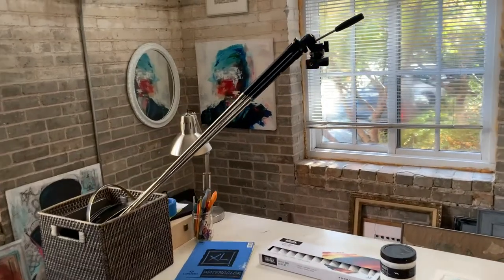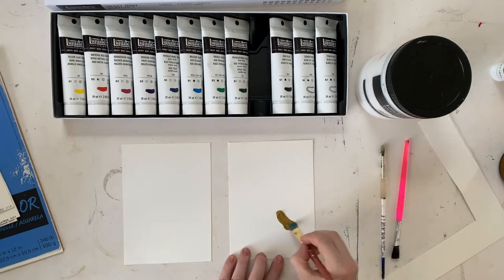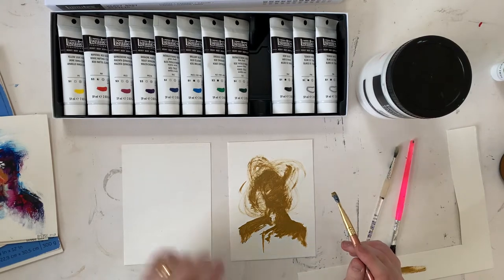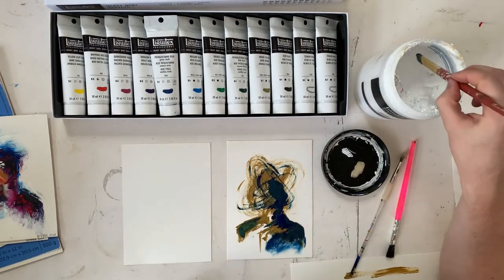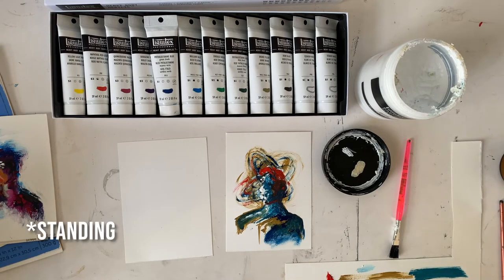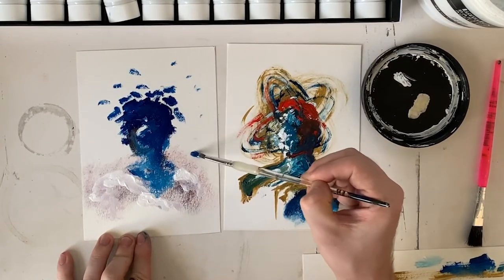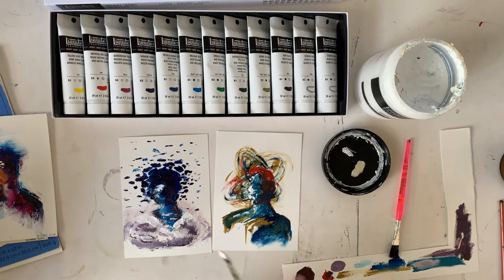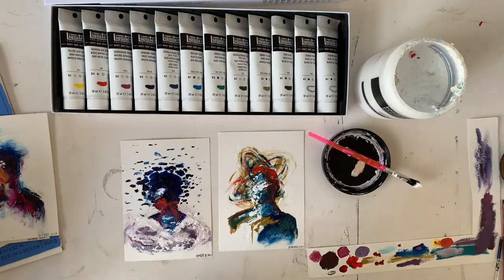Chill out and Paint with Me | REISSUED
Trying something new! I sit down, light a candle, and paint... and film it for you all. Paint with me! Or chill out and watch me paint haha.

I tend to work with acrylics in an abstract expressionist style. For this video, I created two portraits for my Talking Heads series.

My paintings are available for purchase at reissued.store

Follow my creative journey over on IG @andrewharpernyc